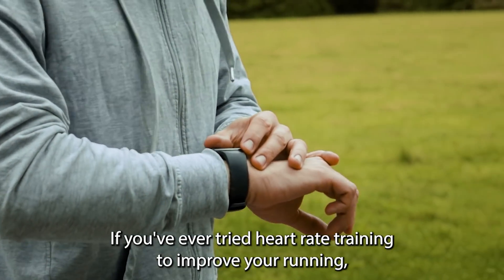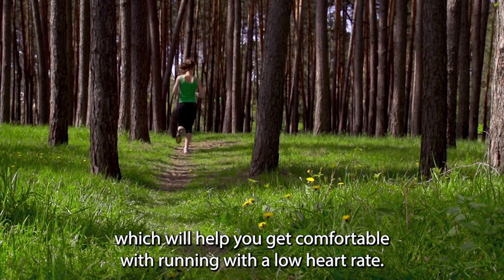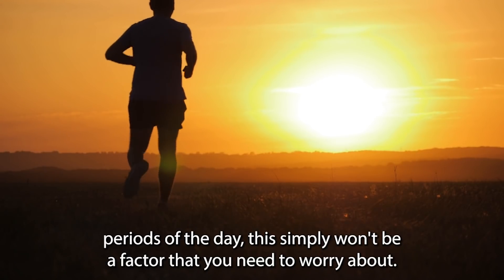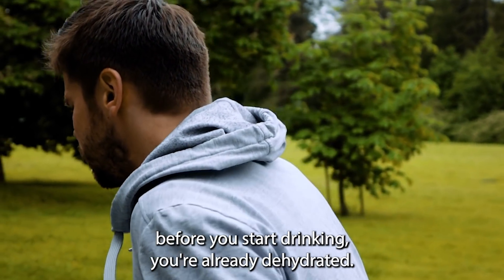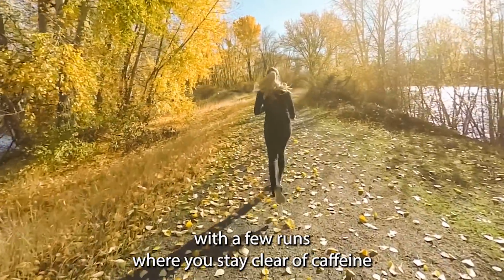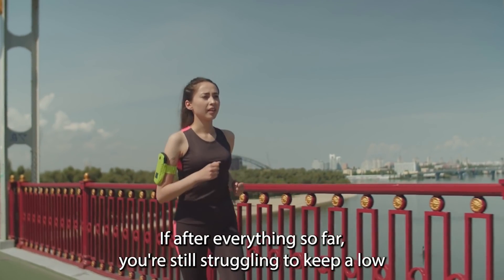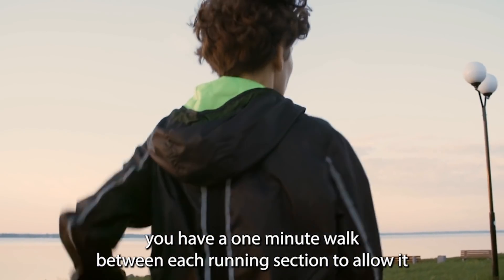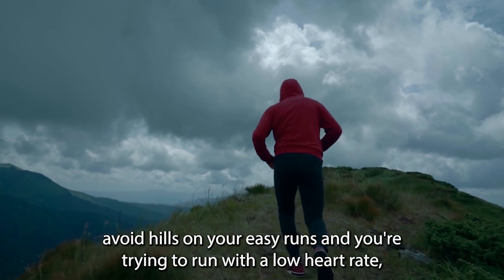How to Run with a Low Heart Rate (RUNNING SLOW TO RUN FAST)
How to lower heart rate while running. Powerful tips for running with a low heart rate. If you’ve ever tried heart rate training to improve your running, you’ll know that one of the hardest things about running with heart rate is when you’re trying to run with a low heart rate. These running tips will help you to run with a low heart rate.

0:00 - The hardest thing about heart rate training
0:44 - When you should run for better heart rate control
0:59 - How dehydration affects heart rate while running
2:11 - If you're a big coffee drinker...
2:43 - How to use breathing rate to control your heart rate
3:13 - The easiest way to structure your runs to keep your heart rate low
4:12 - What to do when running up hill spikes your heart rate

Keeping the pace slow, effort low, and heart rate firmly in your aerobic training zone can be a real challenge, especially when you’re just getting started with heart rate training. But of course, those long, low heart rate runs are key to improving your endurance as a runner, allowing you to run faster for longer without getting so tired, so it’s an essential skill to work on.

Whether you’re using heart rate to keep your long runs slow and steady, or you’re into Maffetone training to build your aerobic base, there are a few tips I want to share with you which will help you to get comfortable running with a low heart rate.

Avoid running in the heat

Firstly, try to avoid running in the hottest parts of the day. In fact, if you can run either early in the morning or later in the evening when your environment is cooler, it’ll help your body to regulate it’s core temperature more effectively.

As soon as your body begins to overheat, your heart has to work harder in pumping more blood around your system as blood vessels beneath your skin dilate in an effort to dissipate heat through your skin as you sweat.

If you plan your runs so that you don’t run during hotter periods of the day, this won’t be a factor that causes your heart rate to increase.

Stay hydrated

Dehydration is another factor that can cause your heart rate to increase while running. When you get dehydrated and your blood volume decreases slightly, your heart has to compensate by pumping the blood around your body faster so that the exercising muscles can get the oxygen that they need.

So when it comes to running with a low heart rate, you need to make sure you’re well hydrated before your run, and on longer runs make sure you take adequate fluids out on the run with you. We’re all slightly different, but as a rough guide to prevent dehydration when running, you should aim to drink 4-6 ounces of fluids every 20 minutes during your long runs.

Remember, if you wait until you’re thirsty before you start drinking, you’re already dehydrated. The hormone that causes that thirsty feeling is released when your body notices that you’re dehydrated.

If you keep on top of your hydration, it will be easier for you to keep your heart rate low while running.

Avoid caffeine

While we’re talking about drinks, here’s one for the coffee lovers… There’s nothing wrong with having a coffee in the morning before your run. But just remember that caffeine is a stimulant and, depending on how sensitive you are to it (and how much you drink!), it will have an effect on your heart rate.

So if you’re a runner who struggles with keeping your heart rate low AND you consume a lot of caffeine, perhaps consider experimenting with a few runs where you stay clear of caffeine for a few hours before you put on your running shoes and head out of the door!